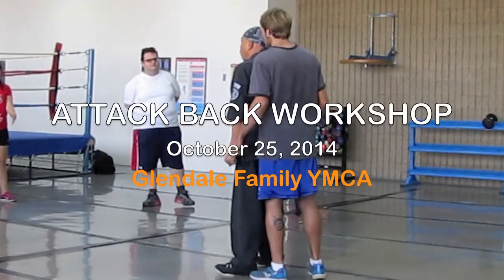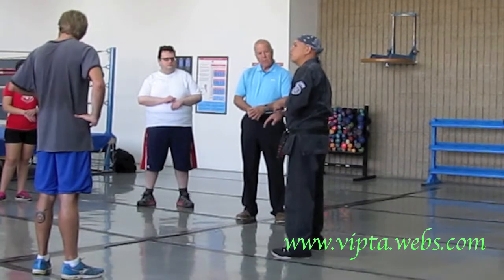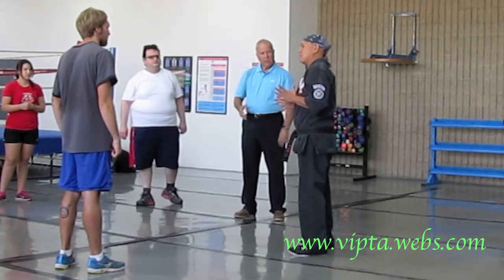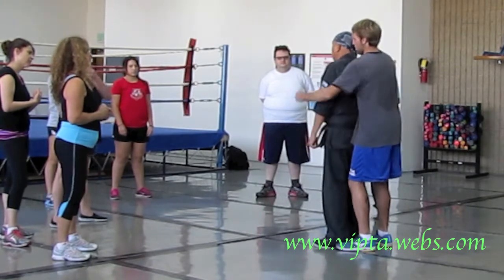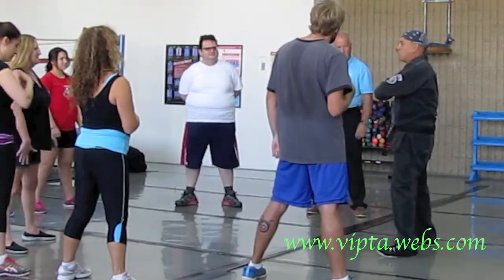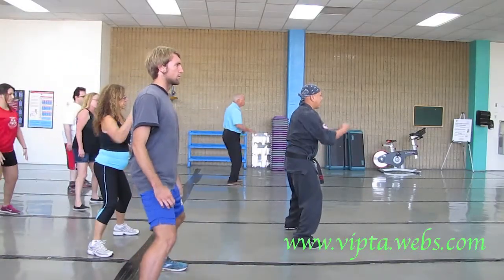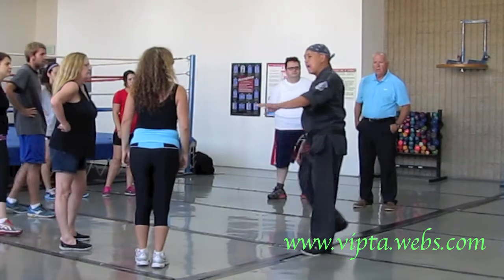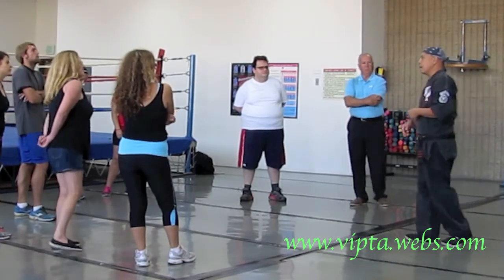ATTACK BACK 102814 D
Sensei Gerry teaches a defense for a rear bear hug at the ATTACK BACK workshop held at the Glendale YMCA in October, 2014.